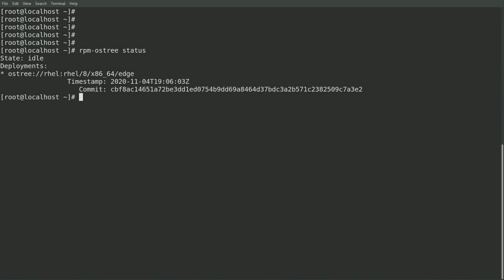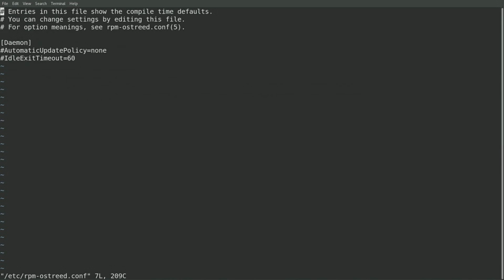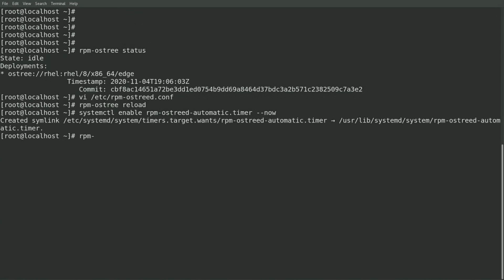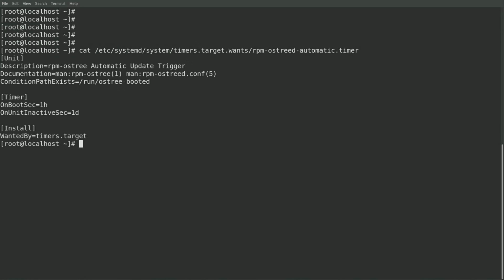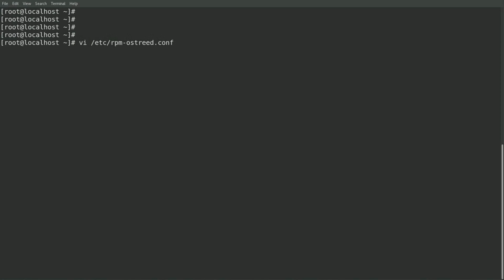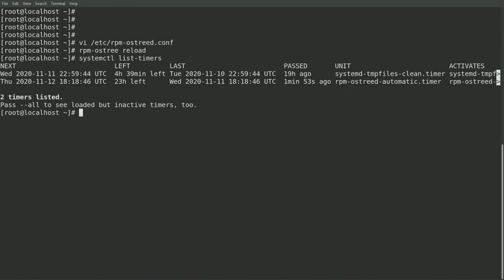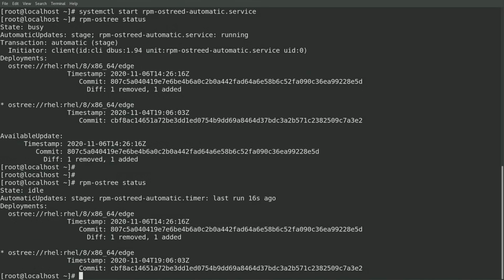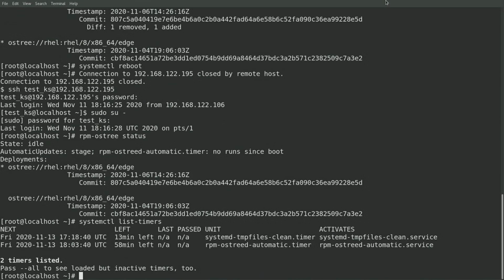Configuring automatic updates | RHEL for edge | Part 6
Learn how to configure automatic updates on a RHEL for edge system with Red Hat Principal Technical Account Manager Brian Smith. This is part 6 of Brian’s RHEL for Edge series.